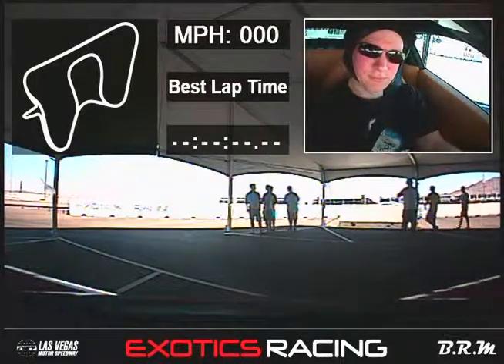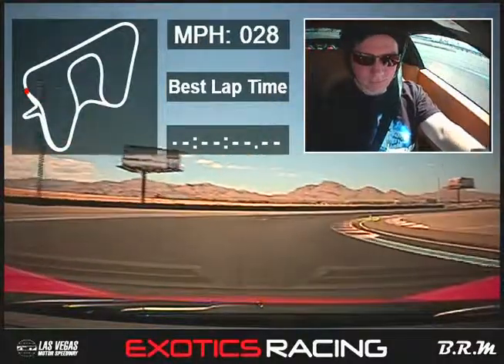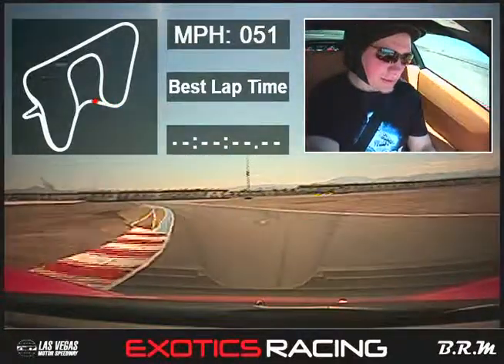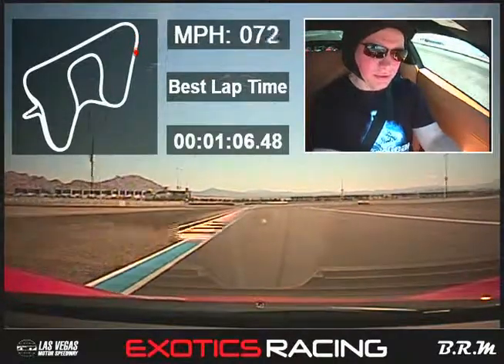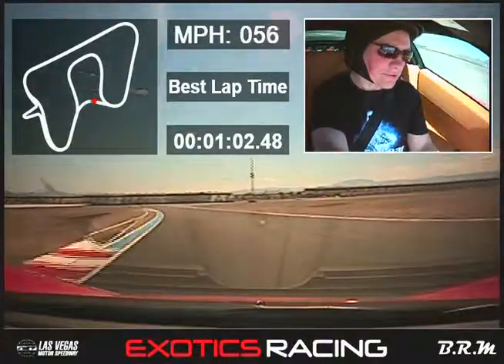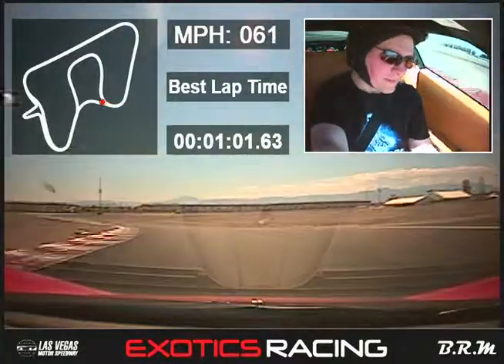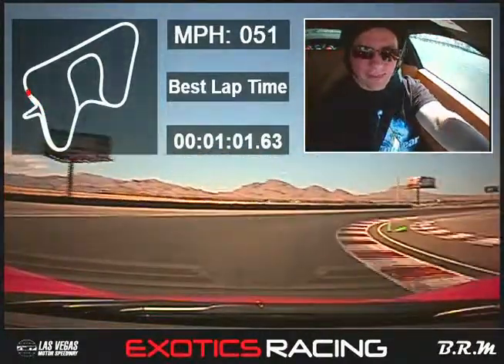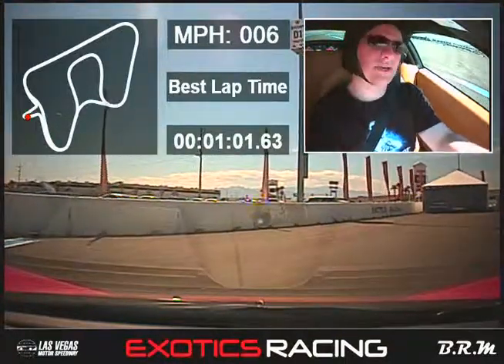My Ferrari 458 run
Me driving the Ferrari 458 Italia in Las Vegas, NV at the Exotic Racing Experience